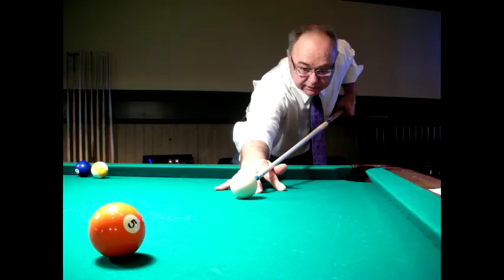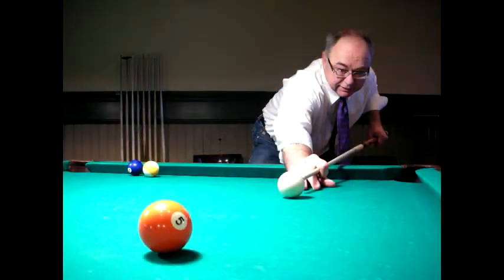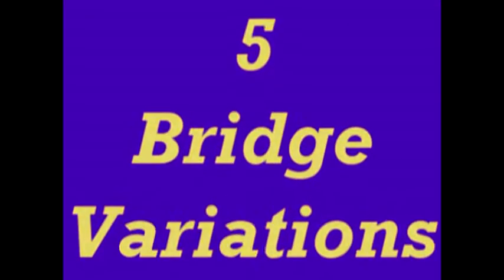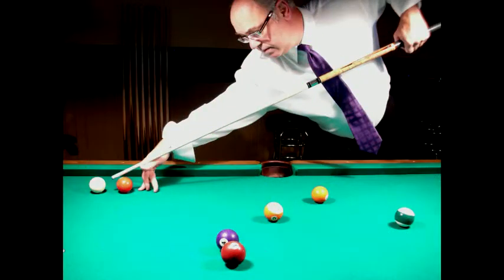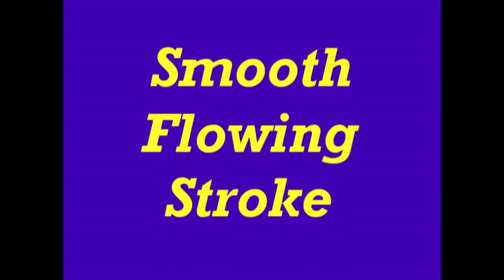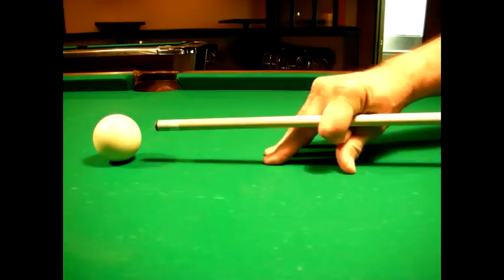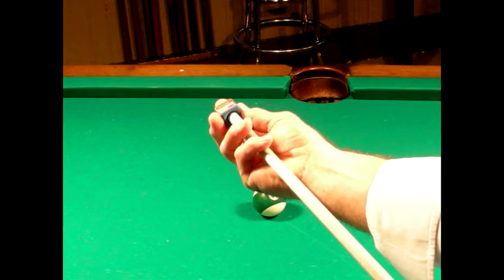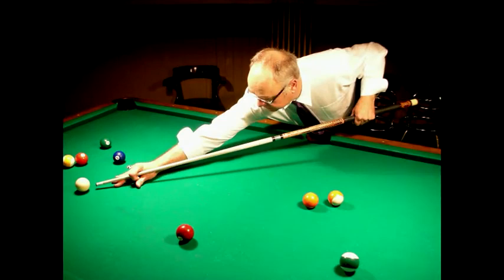tutorial billiard fundamental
belajar bermain billiard